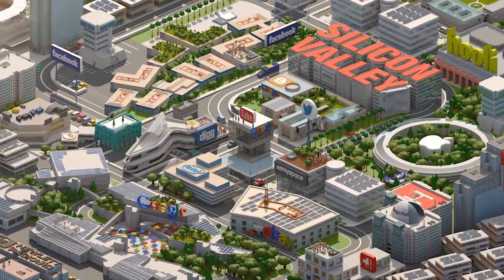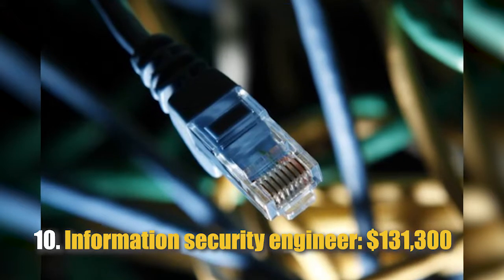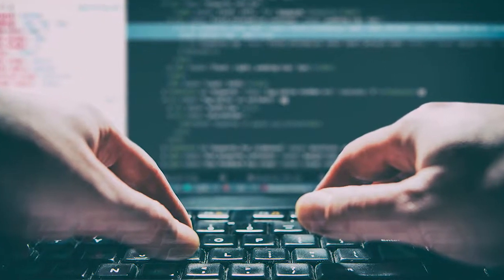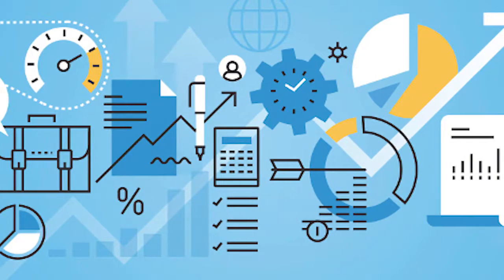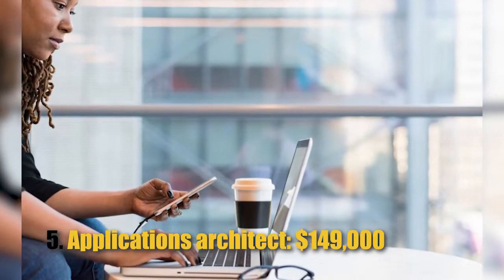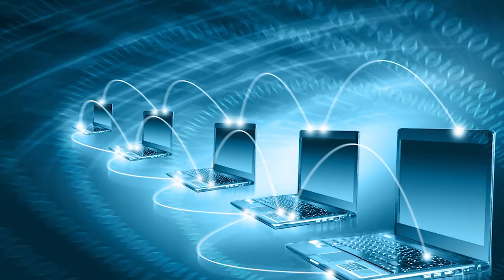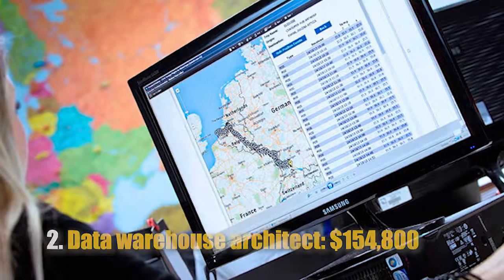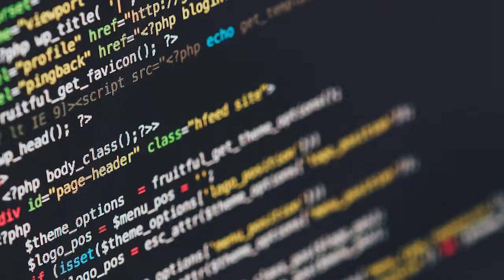Must Know TOP 10 highest paying jobs in Silicon Valley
Did you know what's the popular job and high salary in the World?

0:00 Introduction
0:40 Information security engineer: $131,300
1:02 DevOps engineer: $137,400
1:40 Technical program manager: $145,000
1:55 Software architect $145,400
2:16 Applications architect $149,000
2:35 Infrastructure architect: $153,000
2:52 Software development manager: $153,300
3:09 Data Warehouse architect: $154,800
3:25 Software engineering manager: $163,500